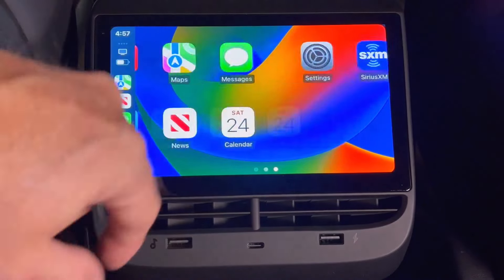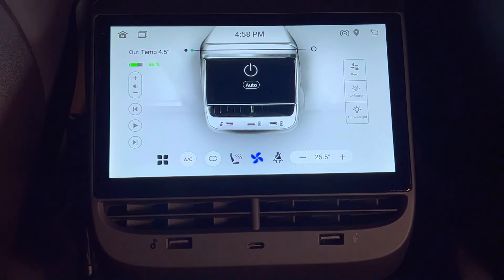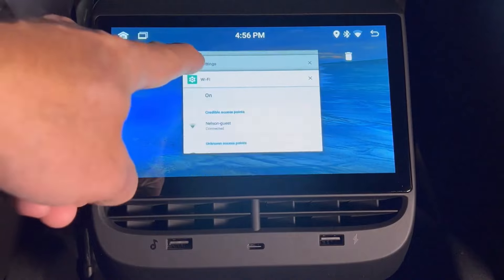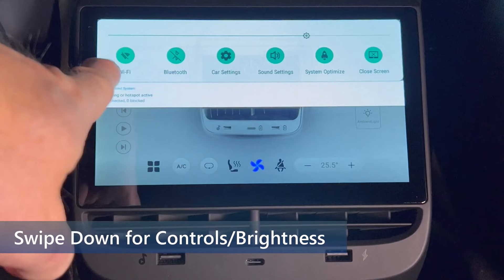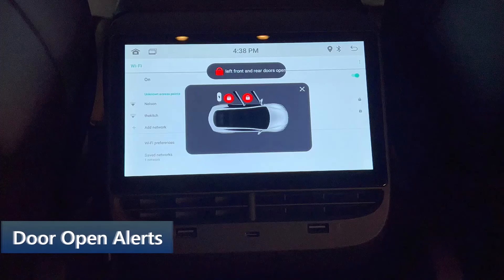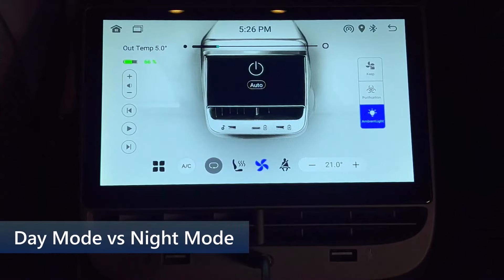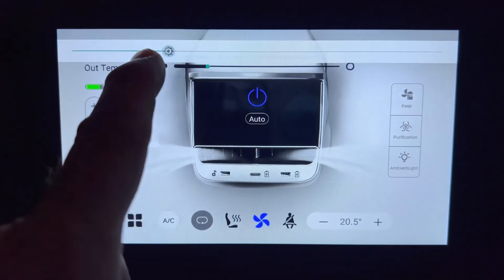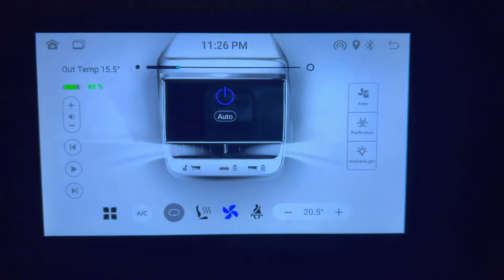EVBASE Tesla Model 3 Y Rear Climate&Entertainment Dispaly Screen#tesla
10min Non-destructive installation:very easy to install, it only takes 10 minutes to complete the installation.10K+ installation cases. if you have install problems,we Offer local installer phone number or video tutorials.24 hours after-sales service.Please contact to get installer number near by you.